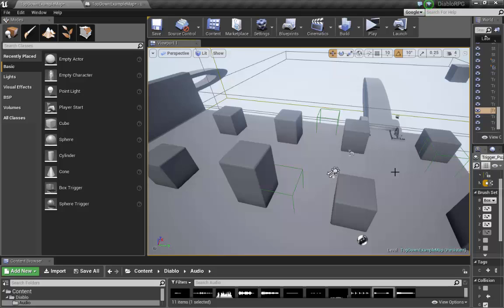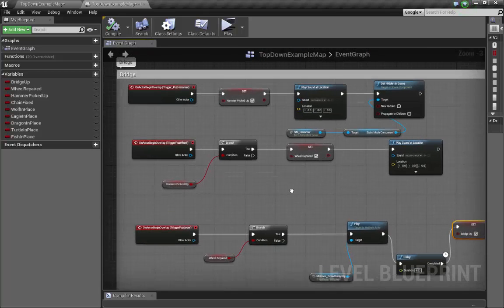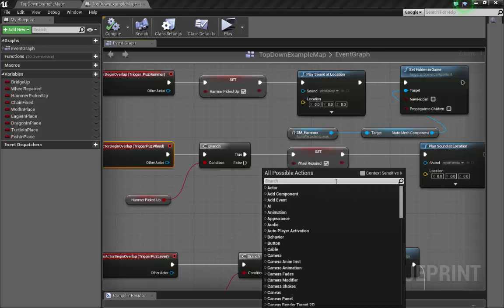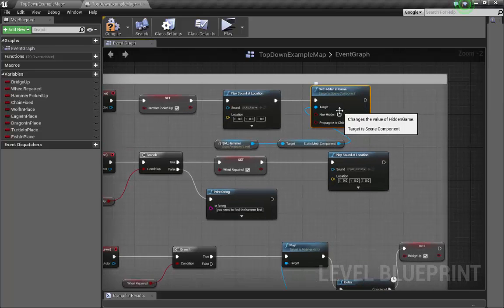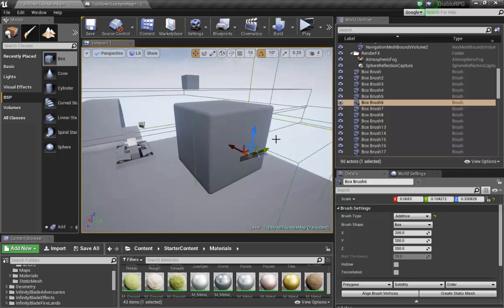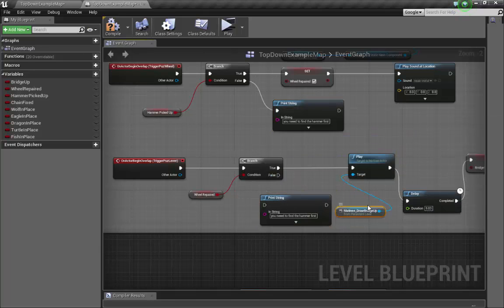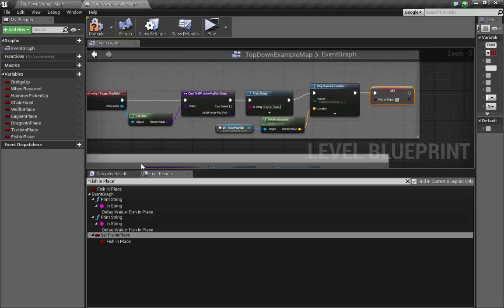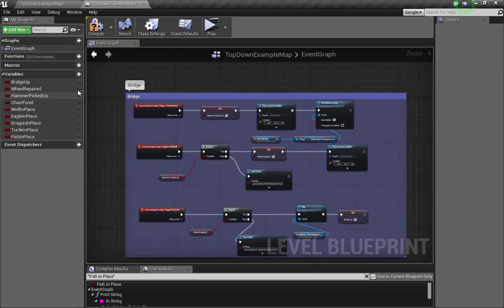Blueprint: Debugging Common Sense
Common sense tips when using Blueprint.